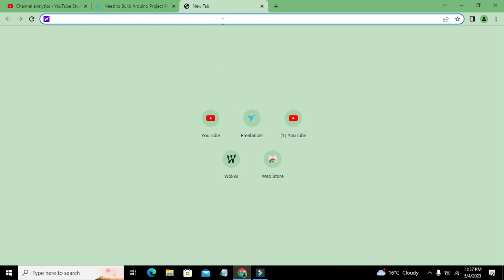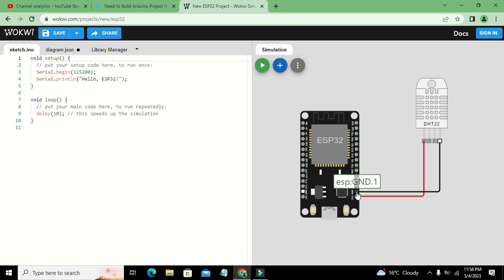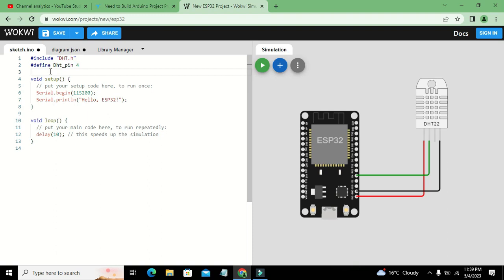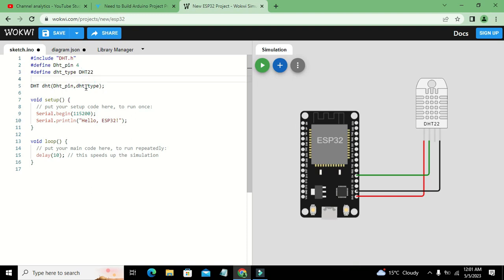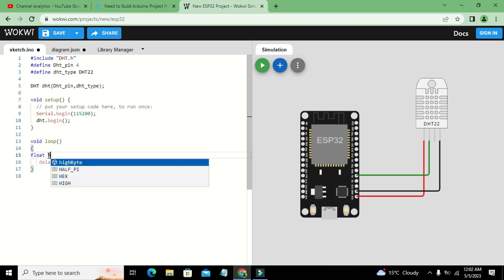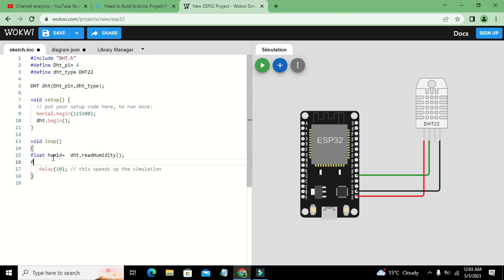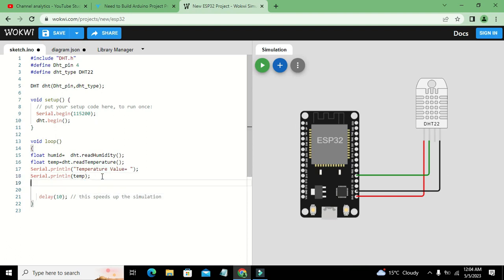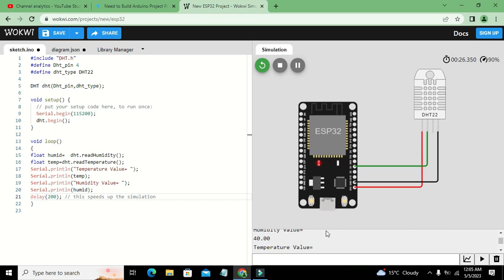simulation of esp32 with dht22 | simulation of esp32 based temperature sensor circuit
1. simulation of esp32 with dht22.
2. simulation of esp32 based temperature controller.
3. simplest way to interface esp32 with dht22 sensor.